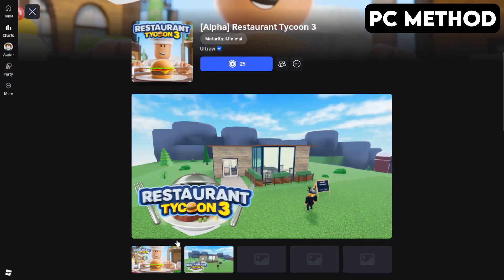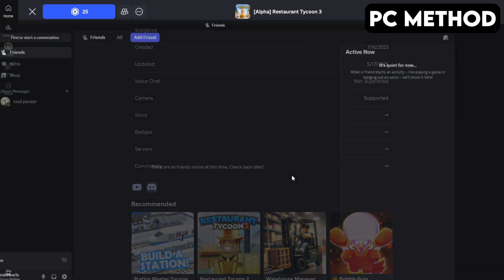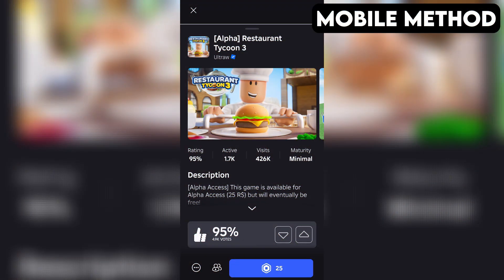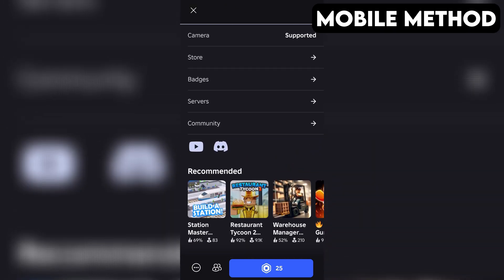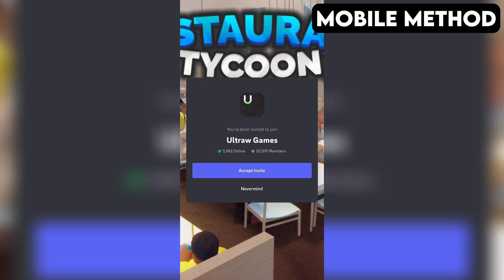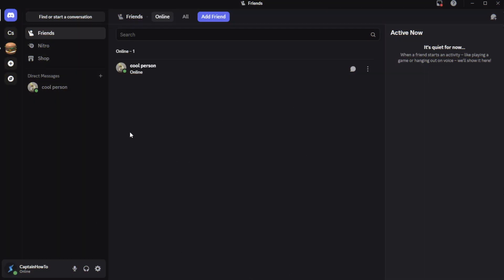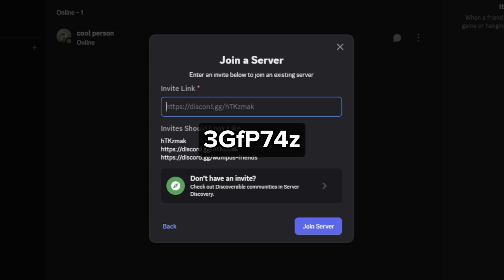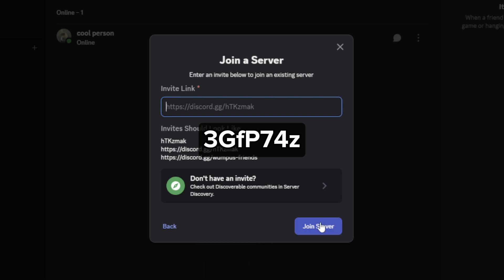How to JOIN Restaurant Tycoon 3 Discord Server (Roblox) – PC & Mobile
Learn how to join the official Roblox Restaurant Tycoon 3 Discord server for Roblox on both PC and mobile! Follow this quick and easy tutorial to connect with the community, get updates, and start chatting today.

Invite Link: 3GfP74z